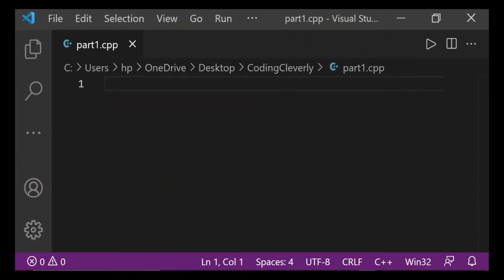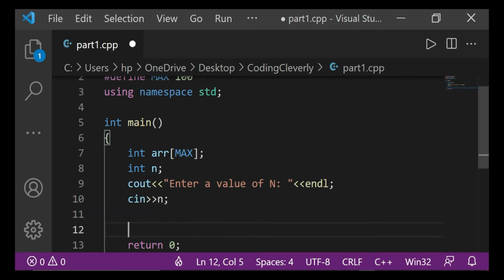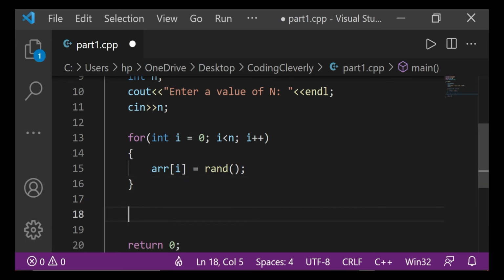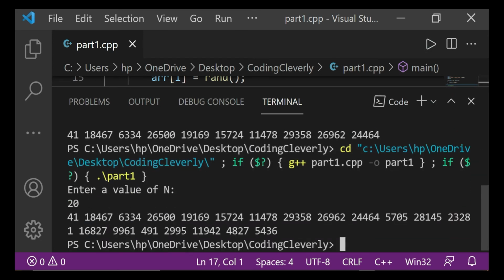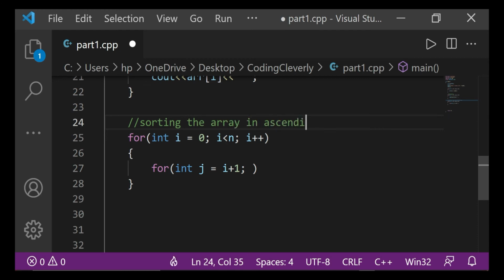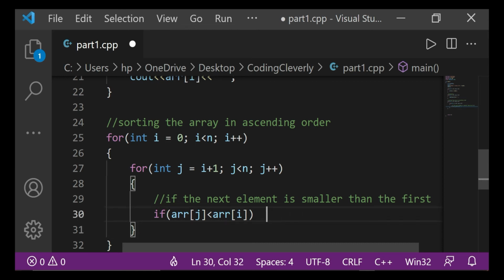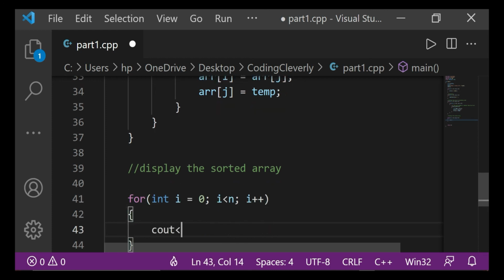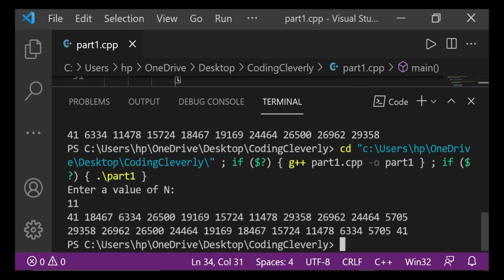Sorting an Array | Ascending and Descending Order | Sorting Algorithms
This video will teach you how to sort an array in ascending and descending order using a very simple algorithm. Sorting an array is a very simple task. This video demonstrates the process.